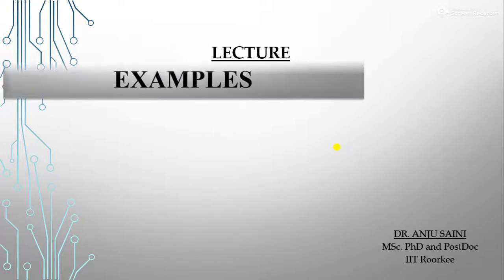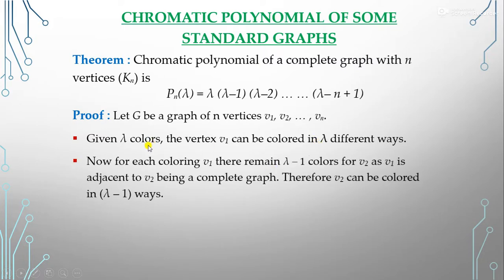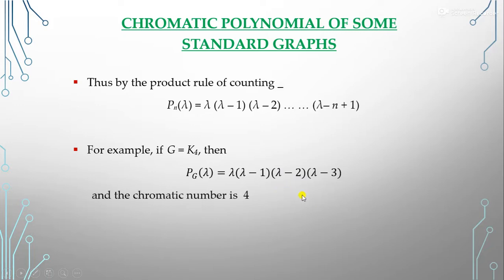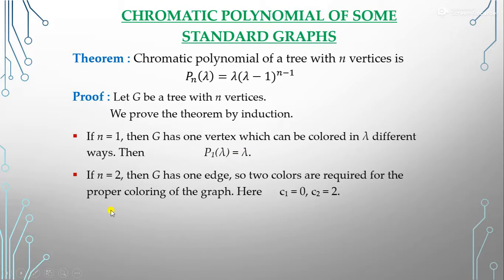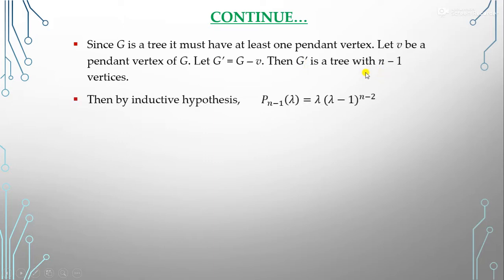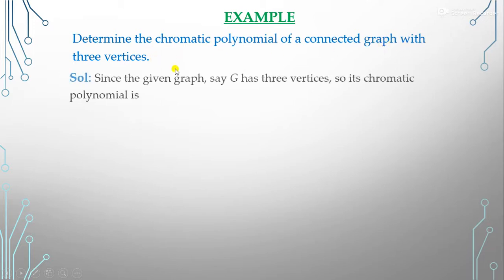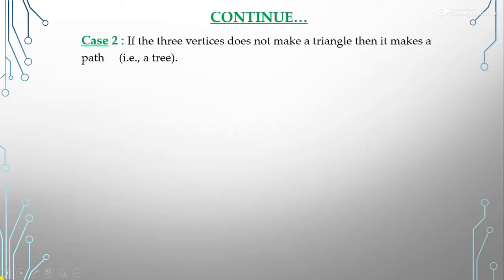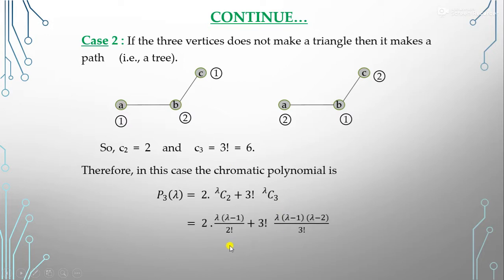Chromatic Polynomial Examples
Here we discussed about the Chromatic Polynomial of some particular Graphs and Chromatic Polynomial of any graph with examples.